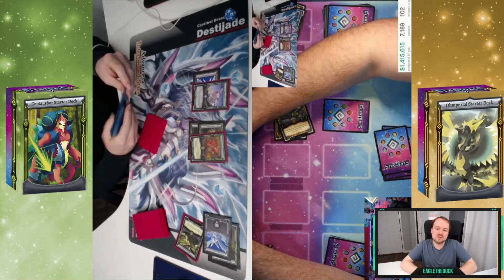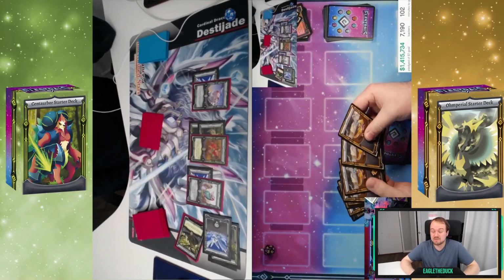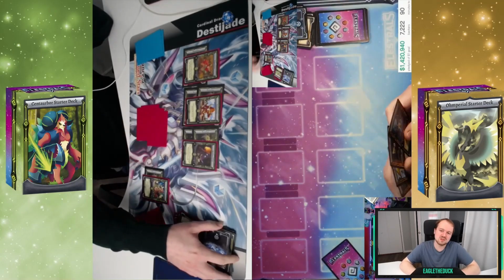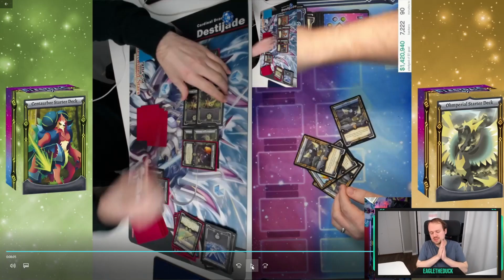I Destroyed the Creator of Elestrals! | Elestrals Protoype Gameplay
I got the chance to play the creator of Elestrals himself, Dan aka aDrive! Full credit for the title of this video goes to Dan. No really, he said I should name it this.

Credit for all the artwork and card images goes to aDrive, Elestrals, and the talented artist who drew them. Thanks to all of them for sharing!